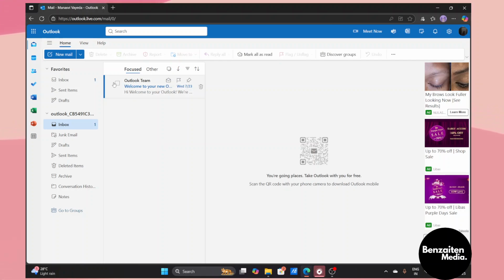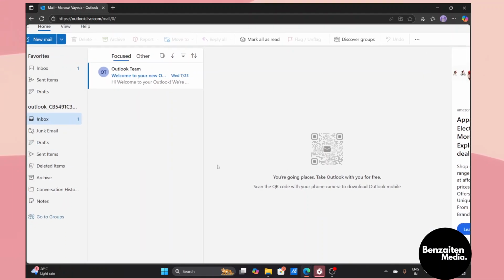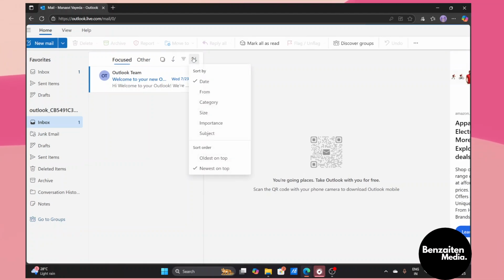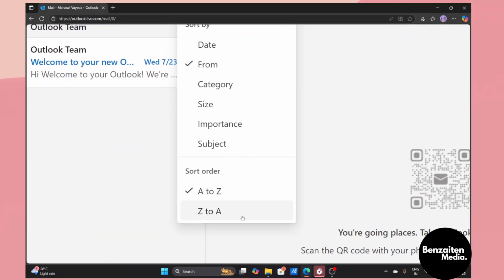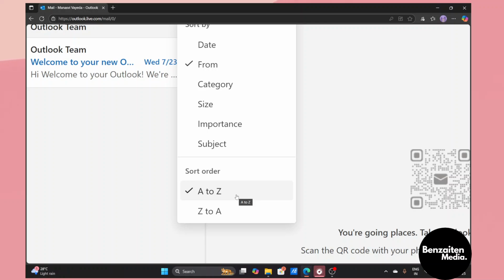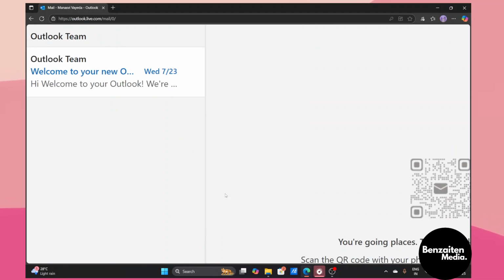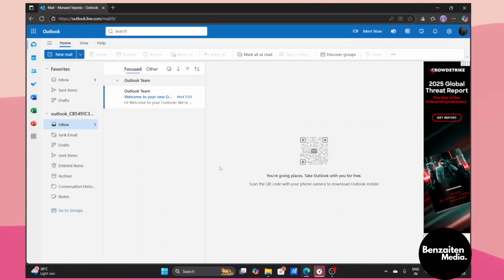How to Sort Mails by Sender in Outlook | 2025 Full Guide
📬 Want to quickly find all emails from a specific person? This 2025 full tutorial shows you how to sort emails by sender in Microsoft Outlook—whether you're using Outlook on the desktop app, web version, or mobile.

🔍 What You’ll Learn:

How to sort your inbox by sender name

Use column headers in Outlook Desktop

Filter messages from one person in Outlook Web

Mobile tricks for finding emails from a contact

🛠 Features Covered:

Sorting by “From” in Outlook inbox

Using the Search Bar with sender filters

Creating custom views and rules

Pinning or categorizing frequent senders

💼 Best For:

Office professionals with heavy email traffic

Students and researchers organizing communication

Anyone trying to locate or manage emails efficiently

🎓 Bonus Tips:

Combine sender sort with date filters

Use “Focused Inbox” + custom views for cleaner sorting

Set up rules to auto-move sender emails to folders